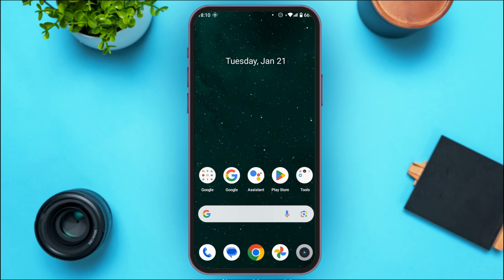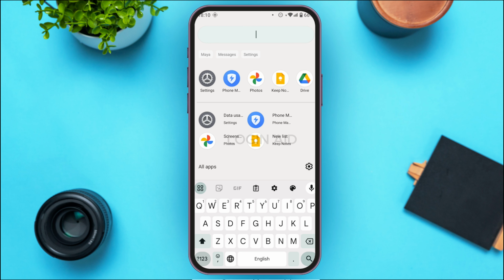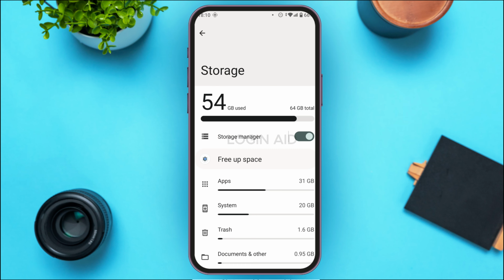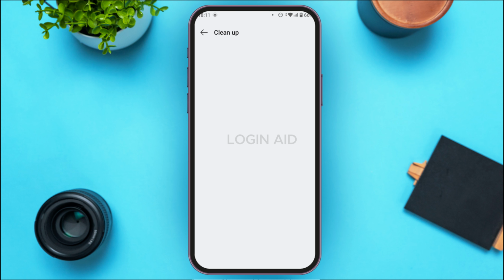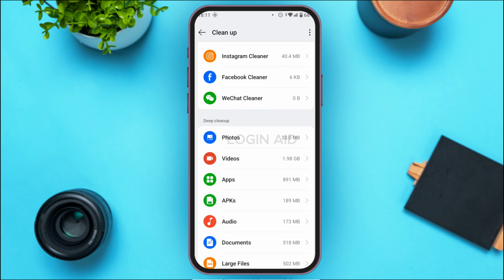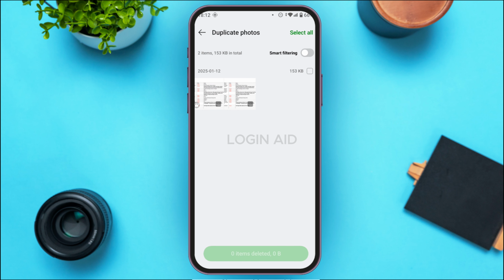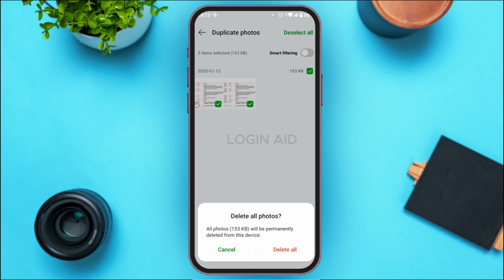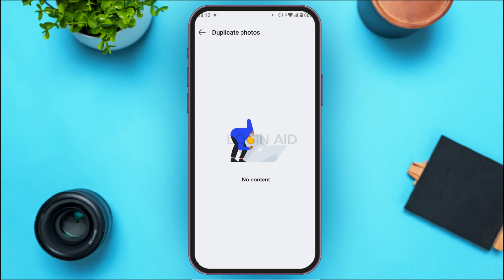How To Erase Duplicate Photos On Android Phone 2025 | Remove Duplicate Images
Is your Android phone cluttered with duplicate photos? Learn how to identify and erase duplicate images to free up storage space and keep your gallery organized. Follow this step-by-step guide to declutter your phone effortlessly.